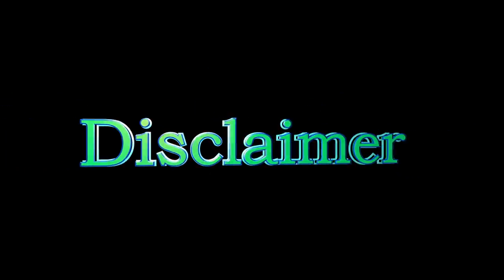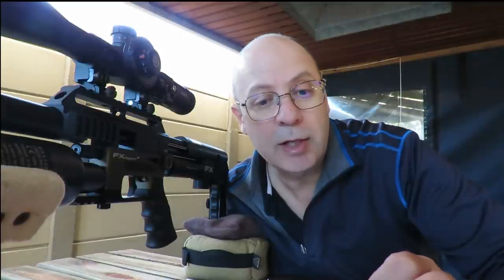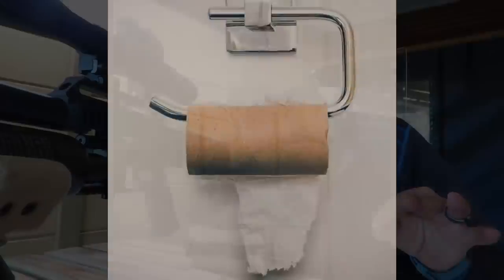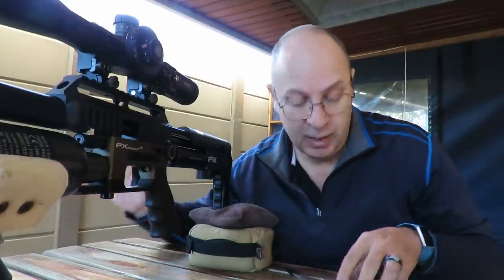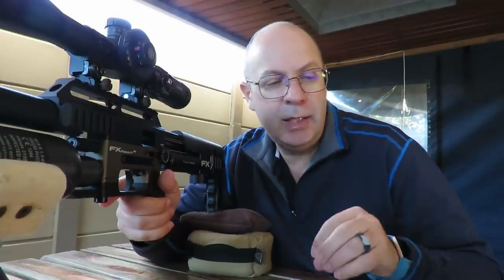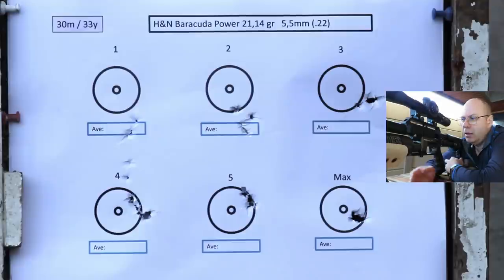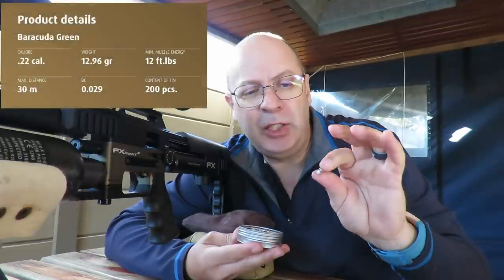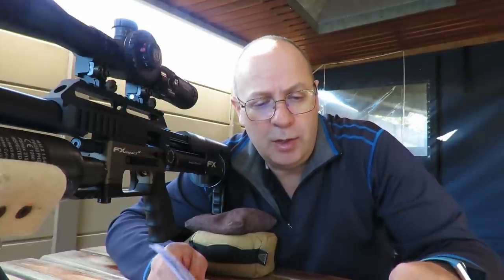Copper versus lead versus lead free pellets in .22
Lead. Friend or Fo? Can copper pellets ever substitute lead pellets, or do we need to look at lead free pellets. I had the chance to test all three, Part I will be all about the 30m results, I look at optimal speed and the different groupings and observations. In Part II I will be stretching the legs out to 60m.